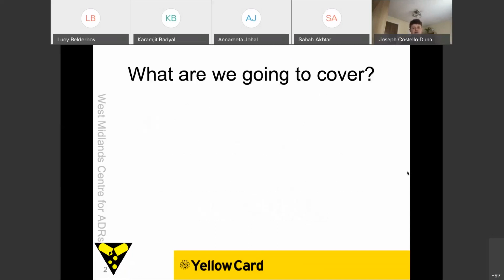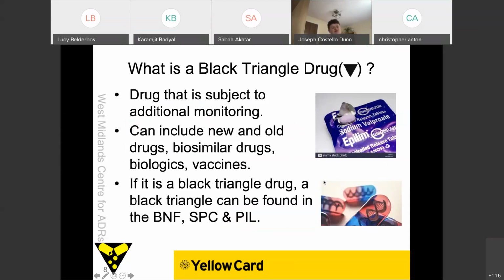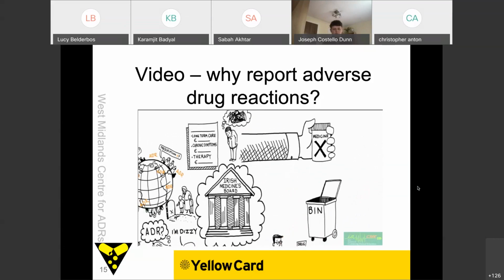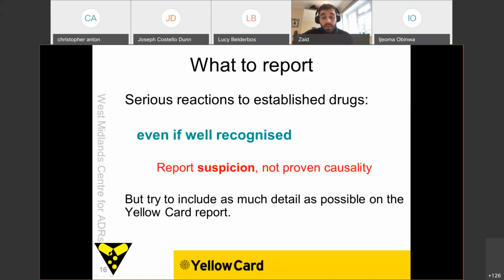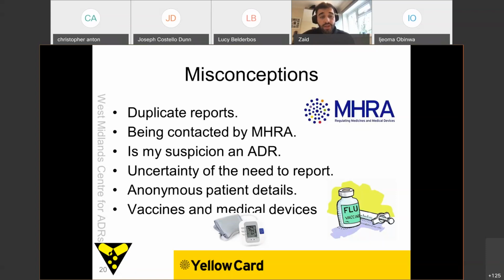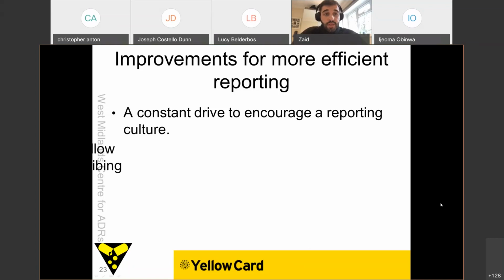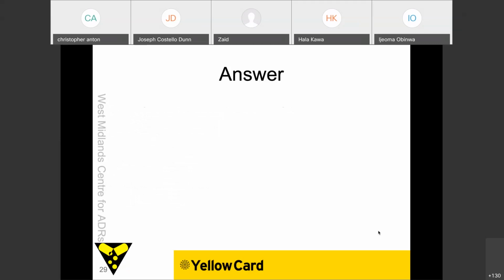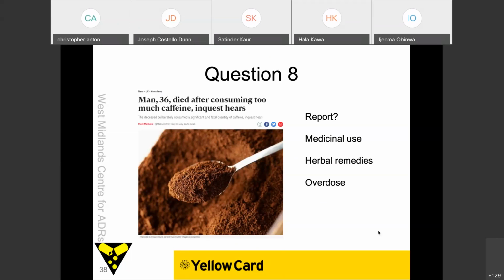An Introduction to Pharmacovigilance and The Yellow Card Scheme for by and for MPharm students